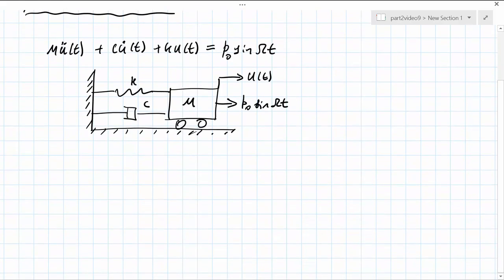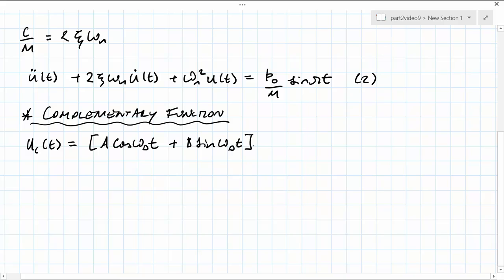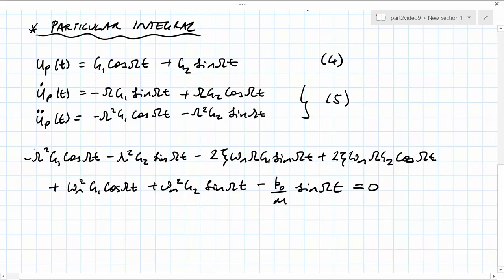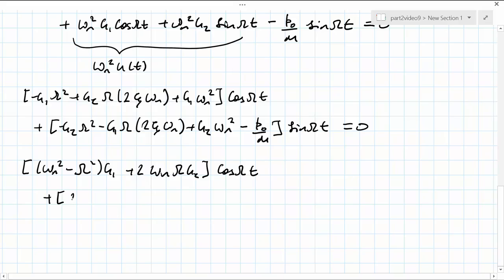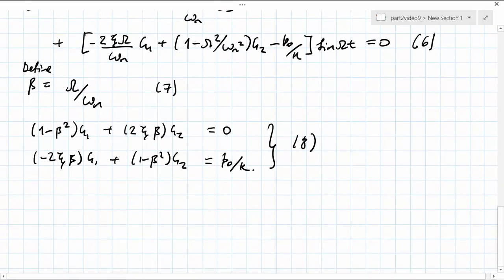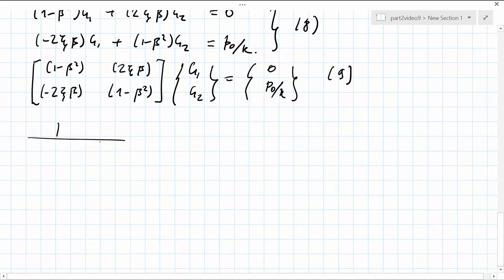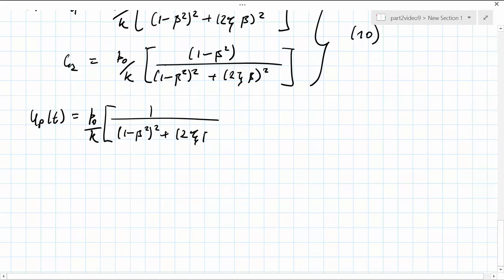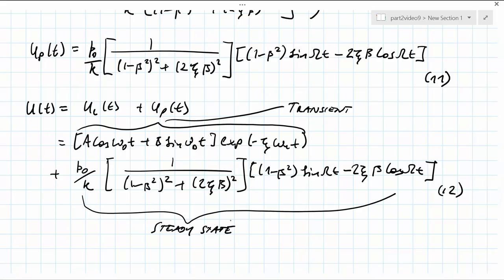part2video9 - Forced vibrations with damping - basics